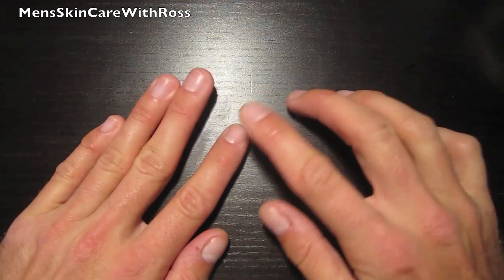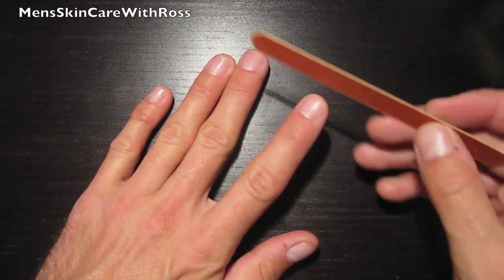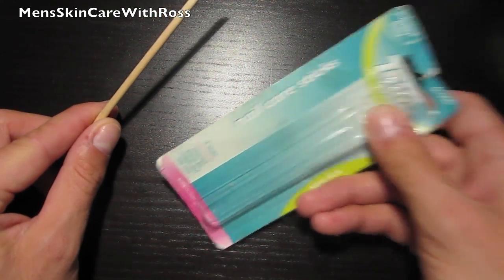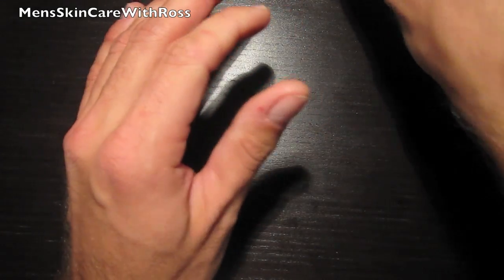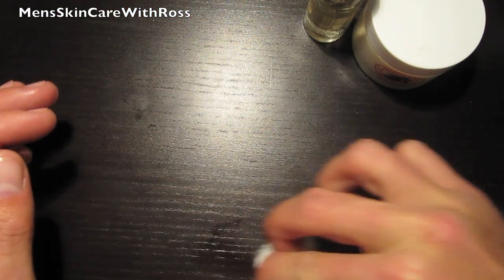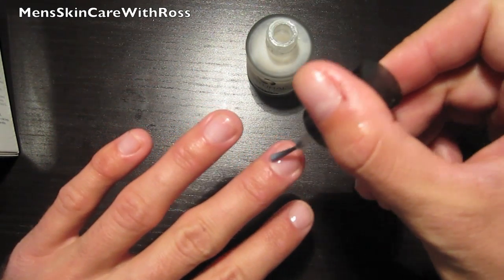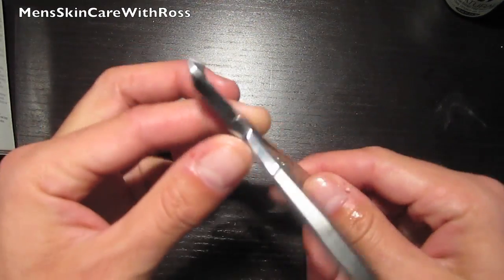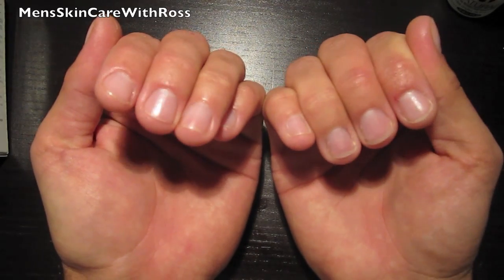Quick and Easy Manicure for Men & Women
Seche Natural Matte Finish Polish
Sally Hansen Vitamin E Oil
Cuticle Sticks
Revlon Crazy Shine Polisher

A manicure is a great way to give your hands a nice polished appearance! Well manicured hands are an excellent reflection of how well you take care of yourself and it does not take a lot of effort! This video will walk you through the steps of a quick and easy manicure that both men and women can do.